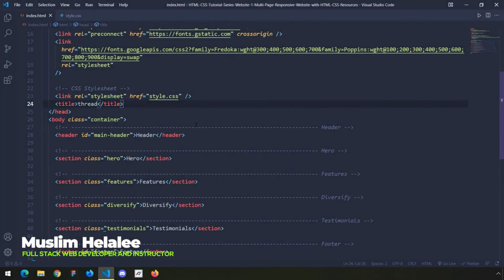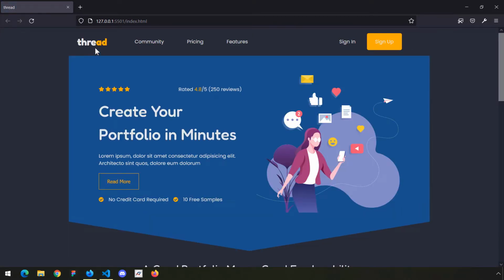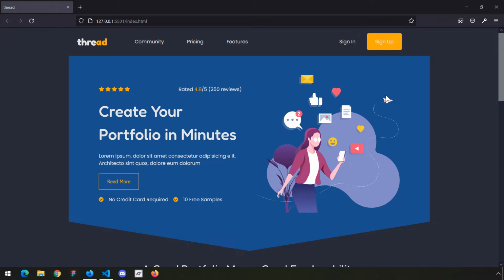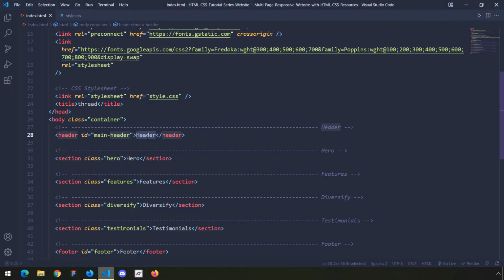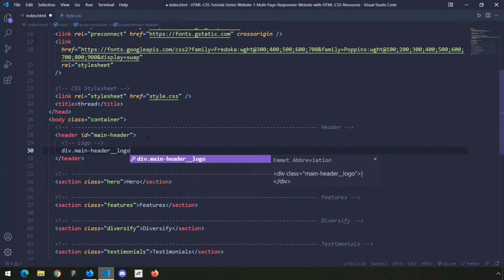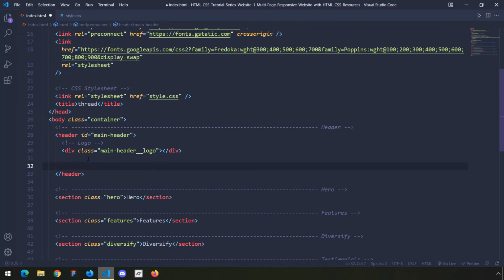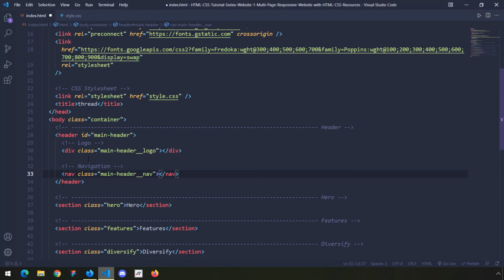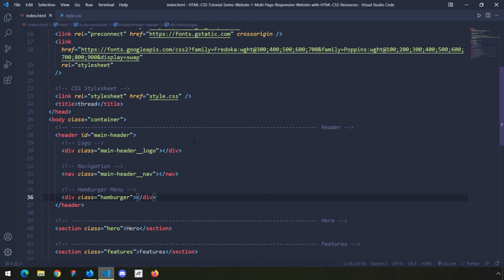HTML-CSS Tutorial Lesson 99: Coding Header #1 (Website #1 part-11)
Hi Everyone

In this video, I will teach you how to code the header section of our website.